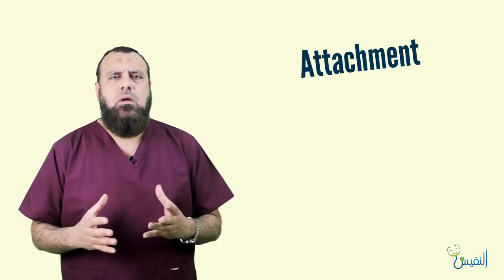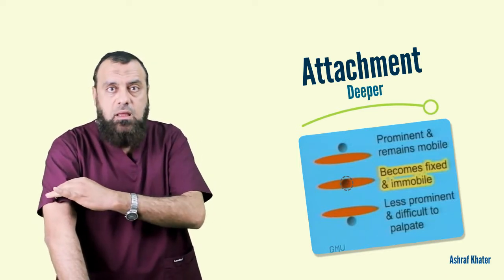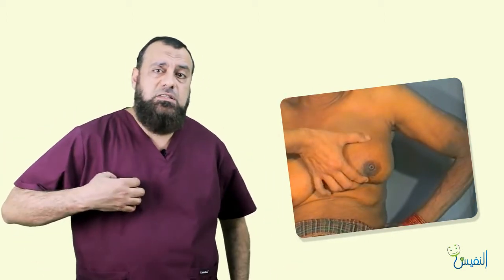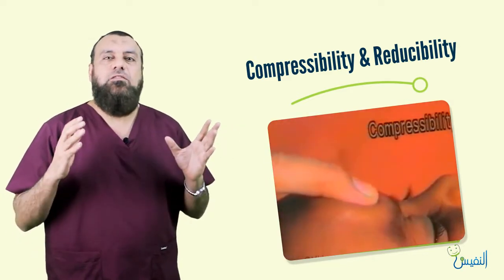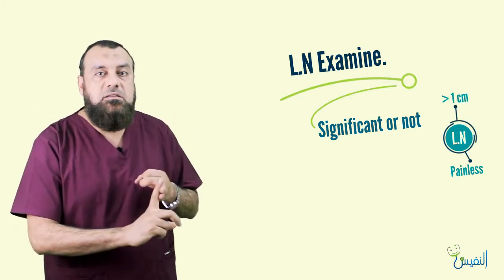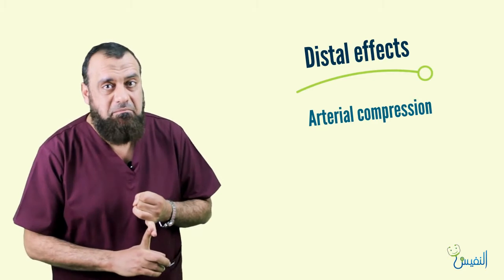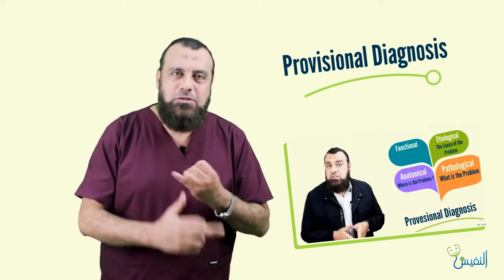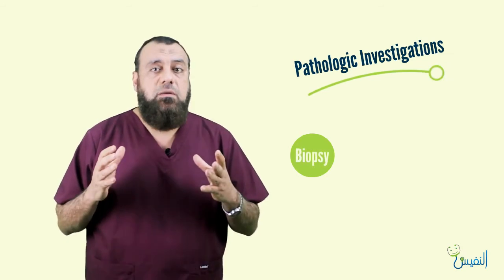Palpation - part 2 - Surgery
Palpation - part 2

Acknowledgment:
Dr. Ghanashyam Vaidya  surgical examination Videos
Alnafis Healthcare Network

PASSING OF SURGICAL INSTRUMENTS, HOW TO PASS THE SURGICAL INSTRUMENTS